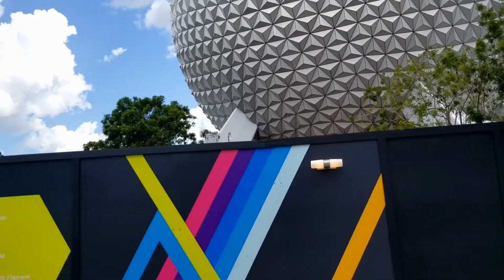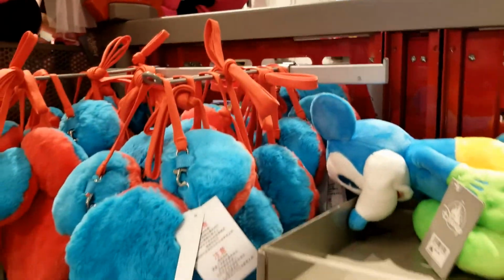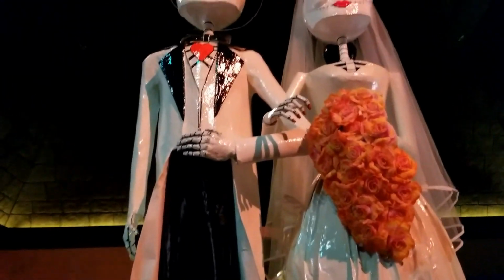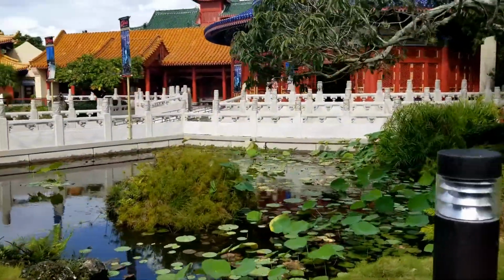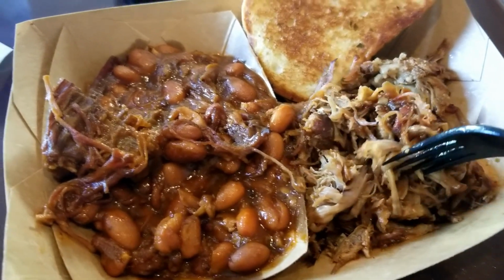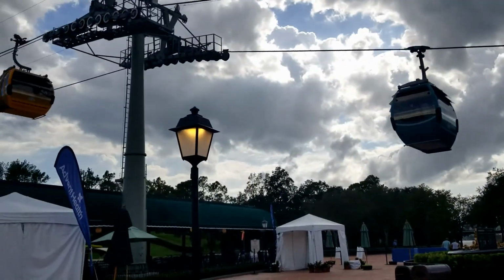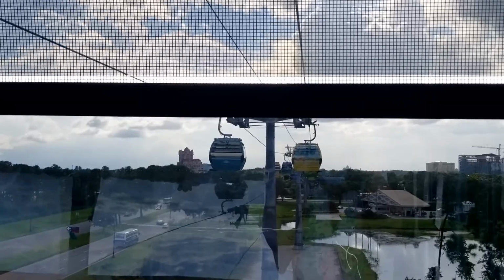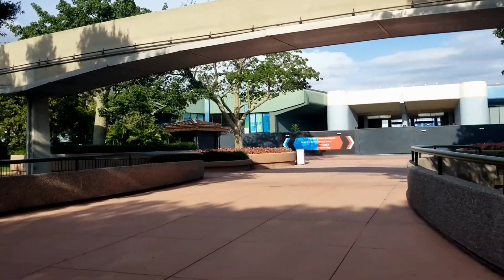Epcot Solo Quick Afternoon Tour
I head to Epcot for an afternoon boredom buster.